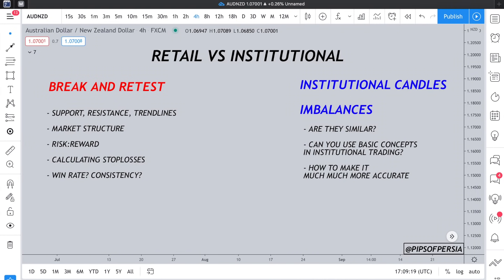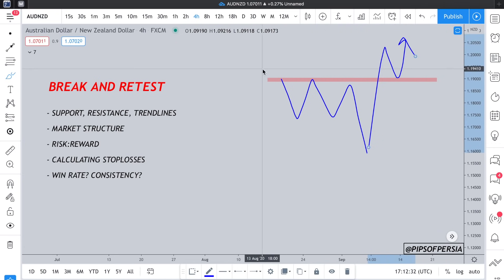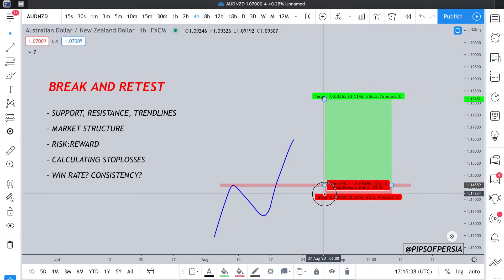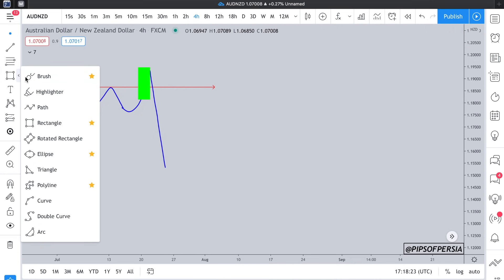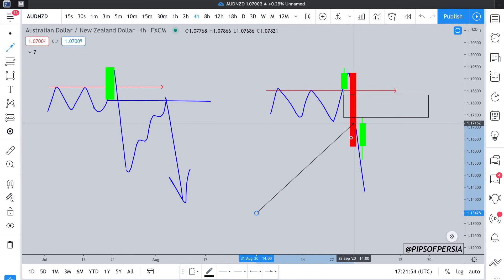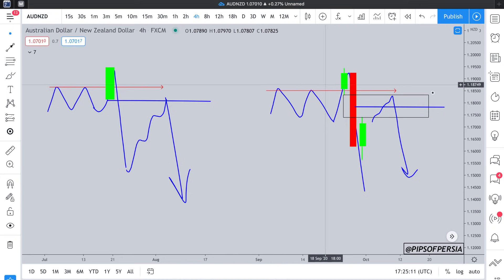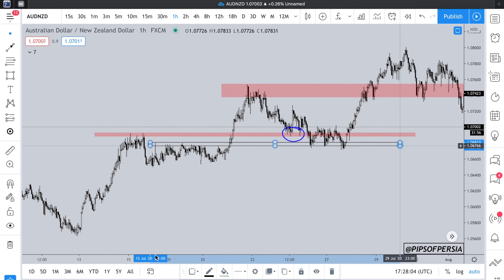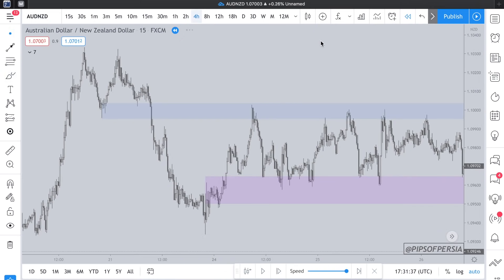Break & Retest but it ACTUALLY works...